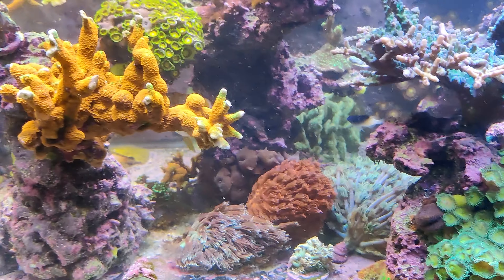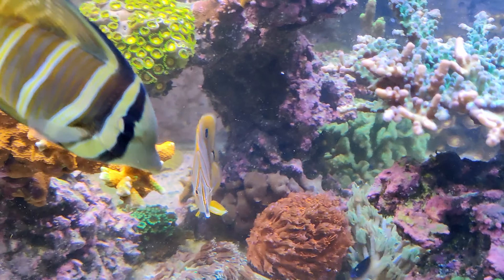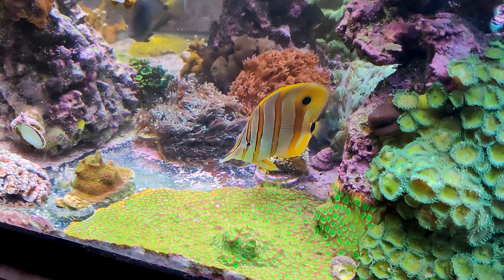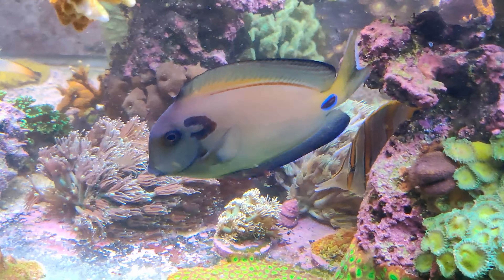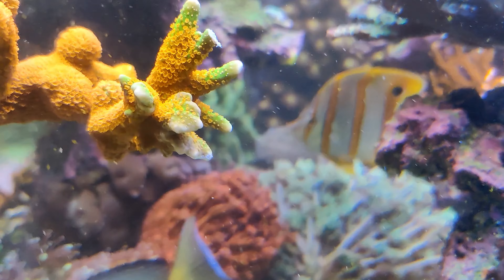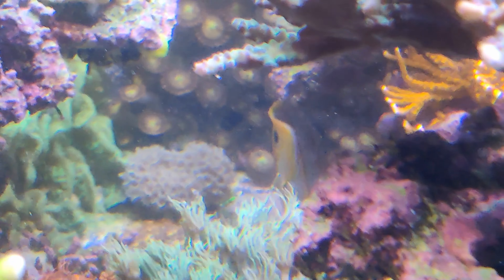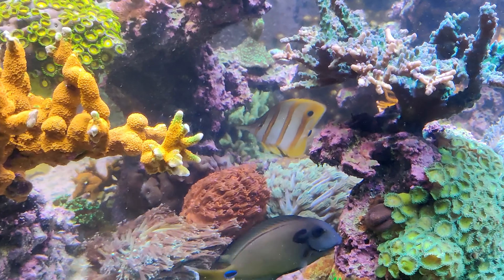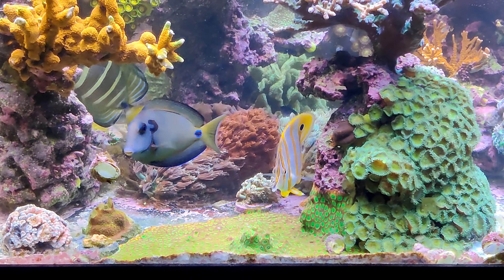Copperband Butterflyfish Should You Keep One?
In this video we explore the nature and care of the copperband butterflyfish.
The copperband has proved to be a more than challenging species to care for in our marine aquariums.  While it can be a rewarding fish to keep, it can also be fraught with challenges as well.